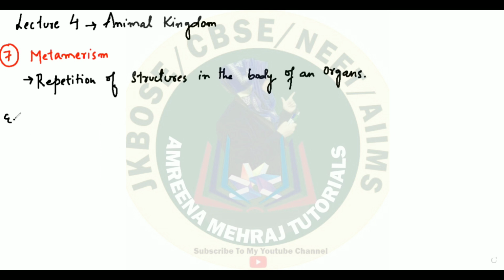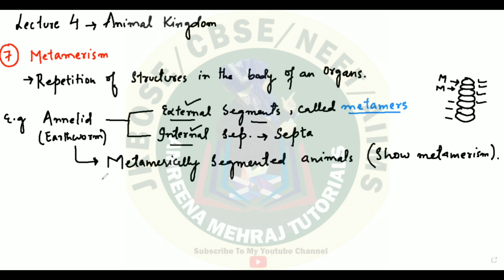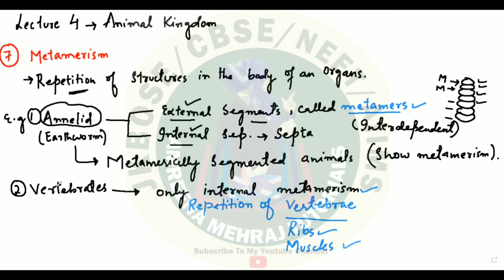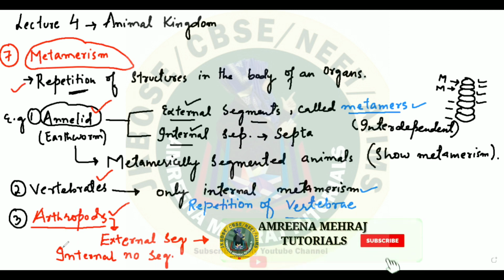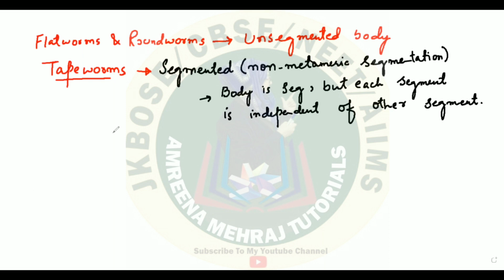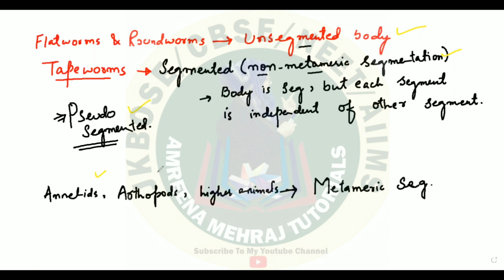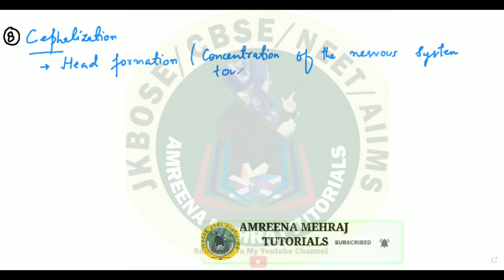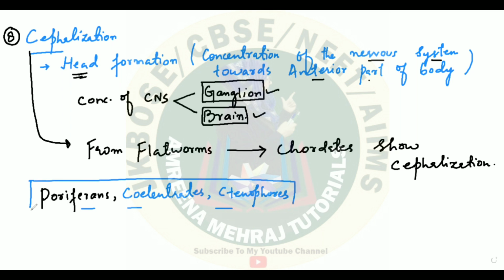Animal kingdom(11th)Lec#4 Diversity of animals based on metamerism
IN ABOVE VIDEO, YOU are GOING TO LEARN ABOUT FOLLOWING:
1) Diversity of animals based on metamerism
A) Metamerically segmented animals
a) Both internally as well as externally segmented body
b) Only internally segmented body
c) only externally segmented body
B) Non-metamerically segmented animals (Pseudo segmented body)
2) Diversity of animals based on cephalization

For clarification of doubts / queries